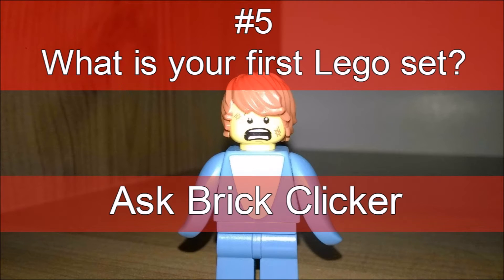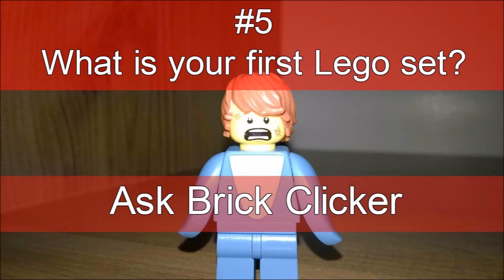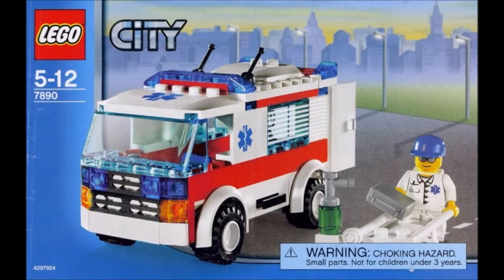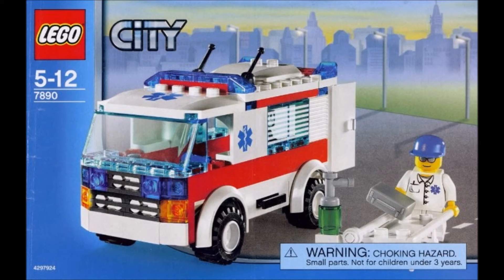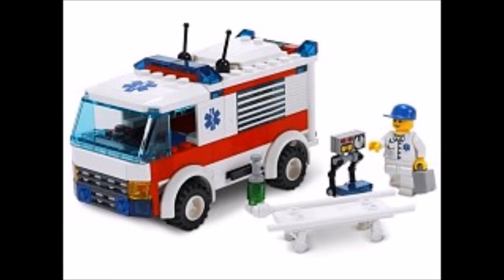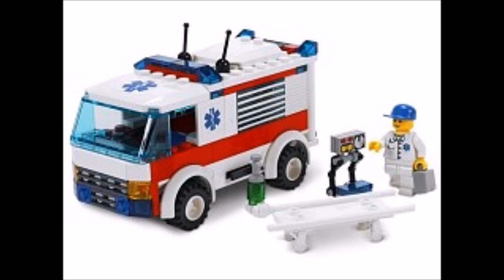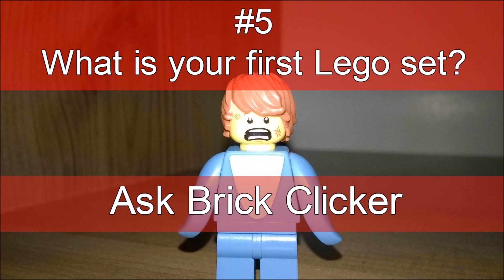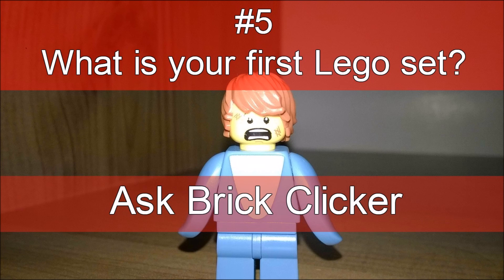Ask Brick Clicker #5 What is your first Lego set?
What is your first Lego set? This one every big Lego fan should know  that set you always remember for you getting into Lego!